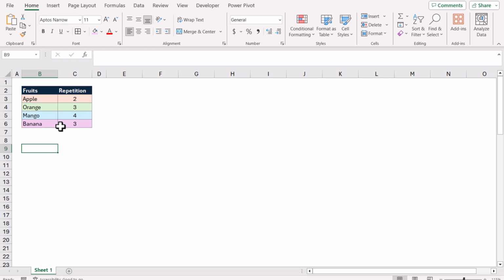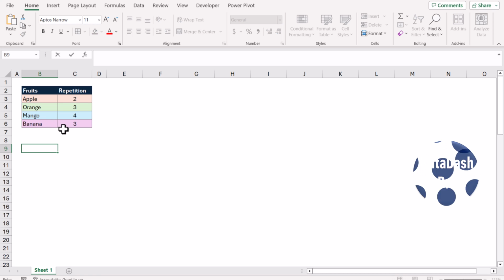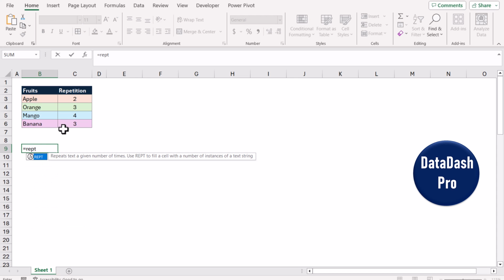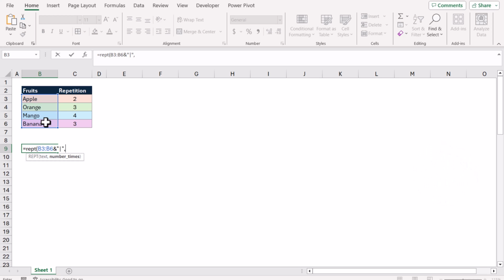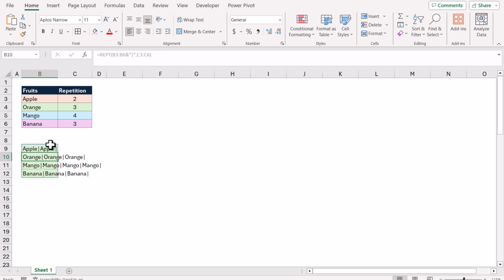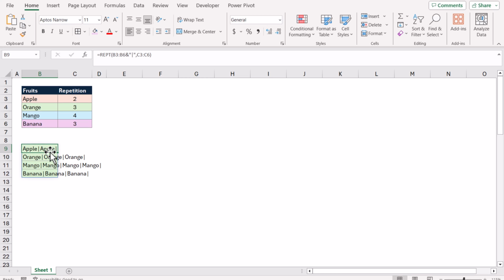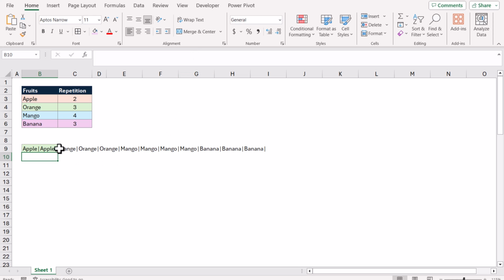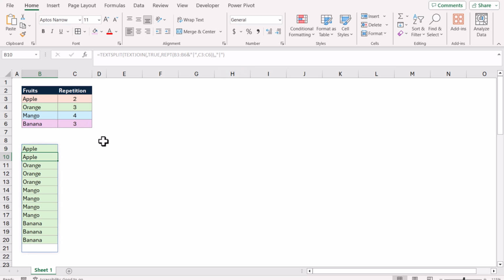Excel Tutorial: Repeat Rows for Names, Data, or Any List (Easy Formula!)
In this video, I will explain how to repeat rows using a dynamic Excel formula. After learning, you can easily generate or repeat rows X times. I hope you like the video.

Highlighting Time-Saving Benefits:

Unlock Excel's Hidden Power: Repeat Rows in Seconds with This Single Formula
Tired of Repetitive Tasks? This Excel Hack Will Save You Hours!
Never Copy-Paste Rows Again! Automate Repetition with This Genius Trick
Emphasizing Efficiency and Productivity:

Supercharge Your Excel Workflow: The Effortless Way to Repeat Rows
Master Excel's Time-Saving Secrets: Repeat Rows Like a Pro with This Formula
Level Up Your Excel Skills: Conquer Repetition with This Must-Know Formula
Focusing on Problem-Solving:

Need to Repeat Rows in Excel? Here's the Magic Formula You've Been Looking For
Stop Manually Repeating Rows! This Excel Formula Will Do It for You
Say Goodbye to Tedious Tasks: Here's the Simplest Way to Repeat Rows in Excel
Adding Keywords for Searchability:

How to Repeat Rows in Excel Based on a Specific Number of Times
Dynamically Repeat Rows in Excel with This Versatile Formula